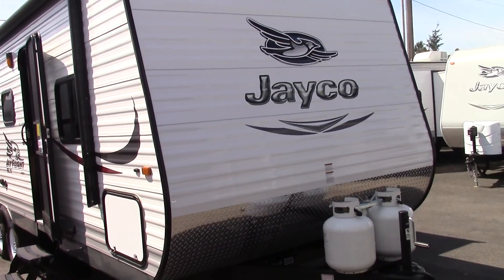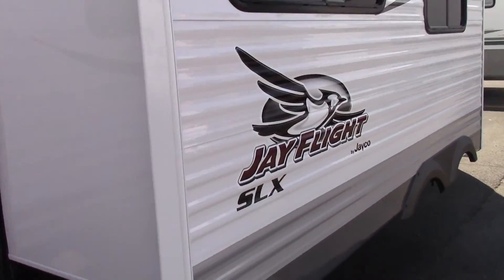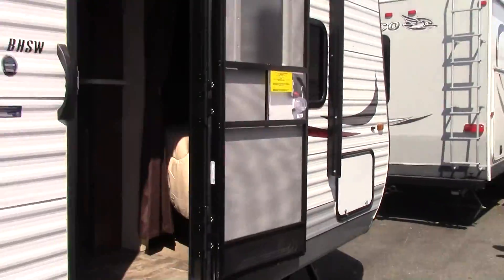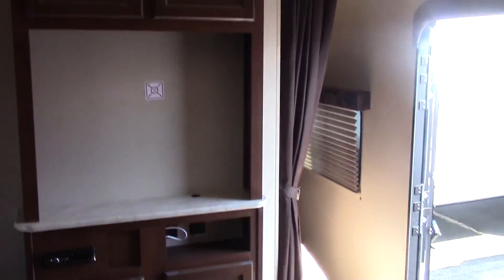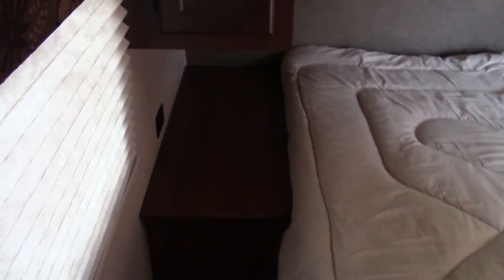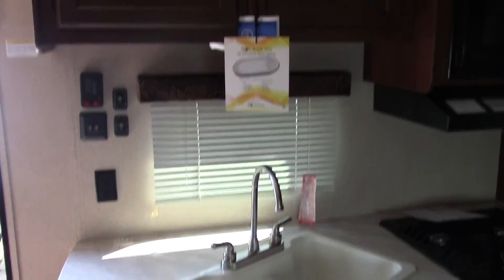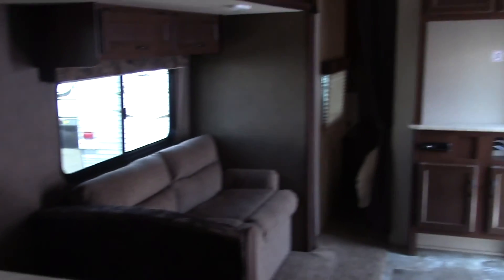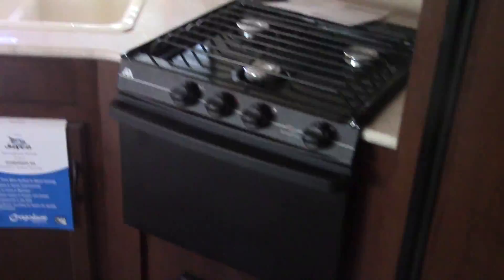2015 Jayco Jay Flight SLX 267BHSW Travel Trailer at Valley RV Supercenter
2015 Jayco Jay Flight SLX 267BHSW Travel Trailer at Valley RV Supercenter. Seattle's Jay Flight Dealer!

Ask for Randy Hipple!
619 Washington Ave N Kent WA 98032